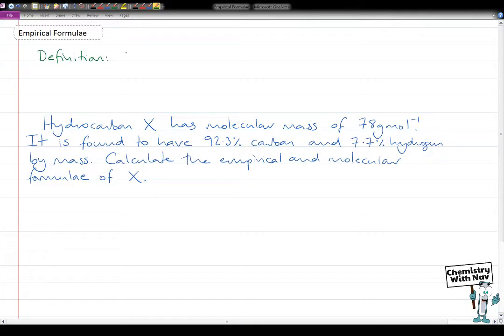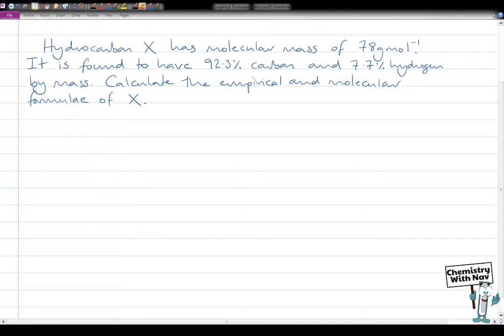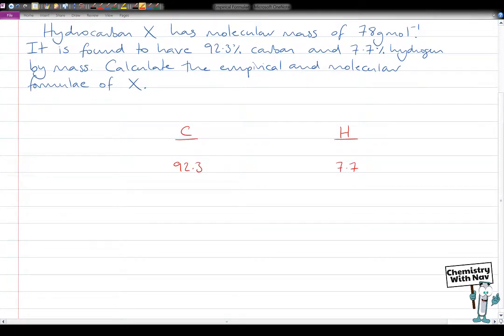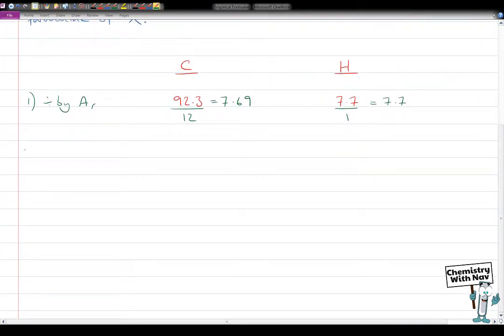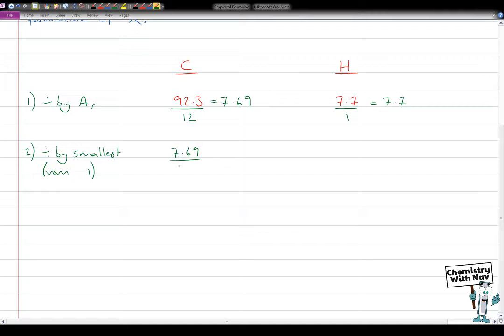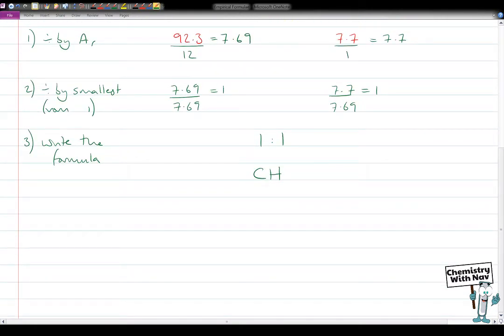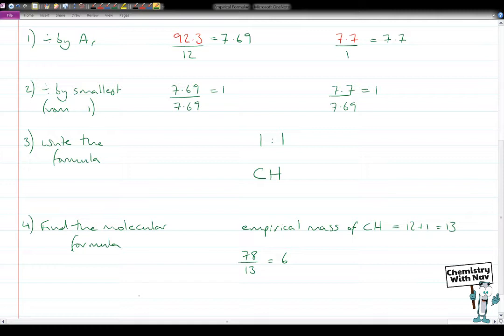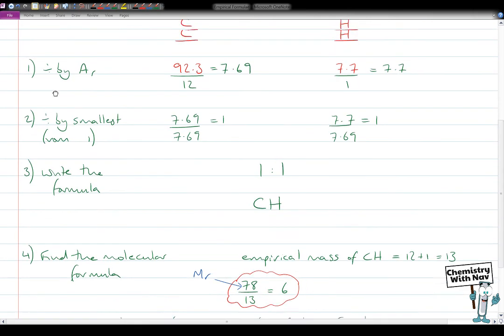AS-level - Empirical Formulae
Calculating empirical and molecular formulae is taught from GCSE - but can you still do it?  It could be worth up to 4 marks in an AS paper!